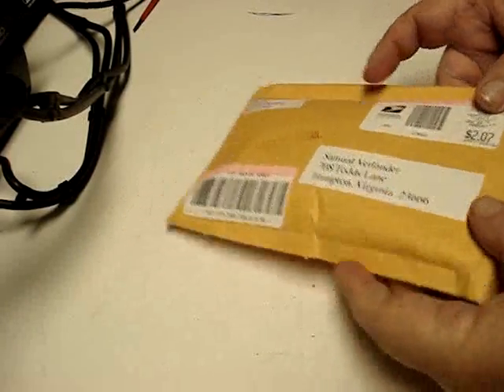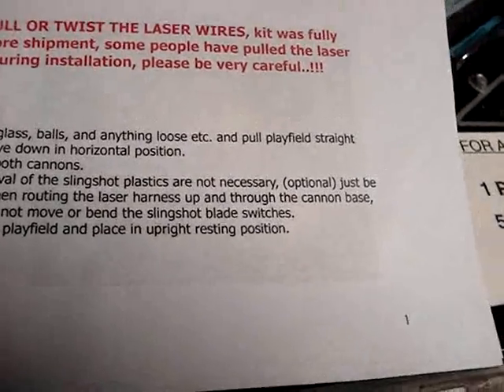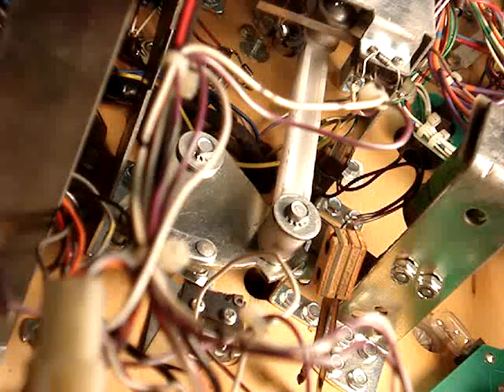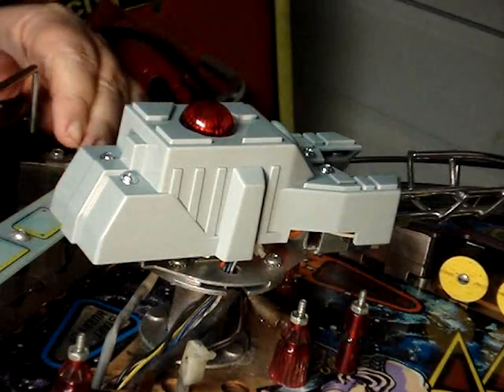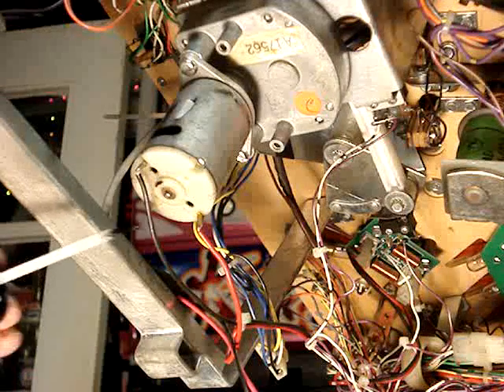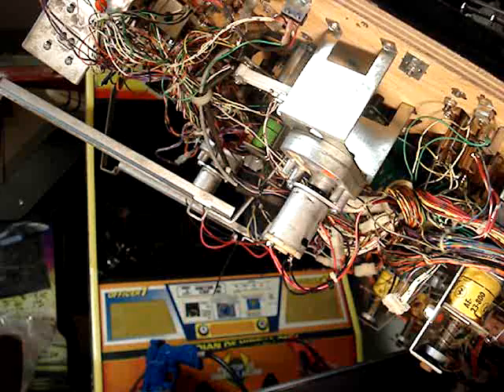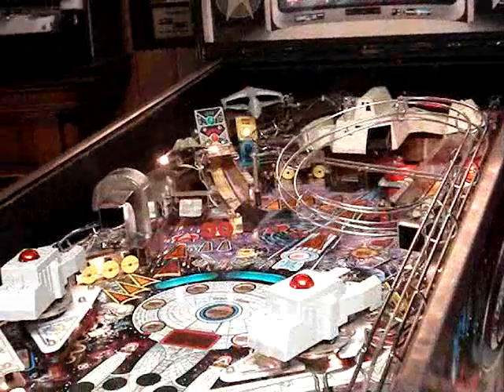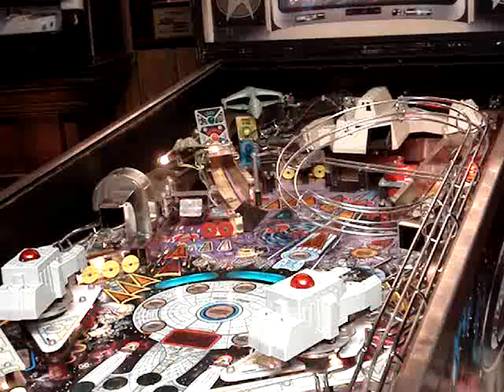STTNG Cliffy Neutral Zone Protector and Laser Cannon kit install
In this video I install a Cliffy Neutral Zone Protector and Laser Cannon kit. Wile installing the Laser Cannon kit I discover both slingshot switches have broken loose from their mounting brackets so I show how to make a fast repair.